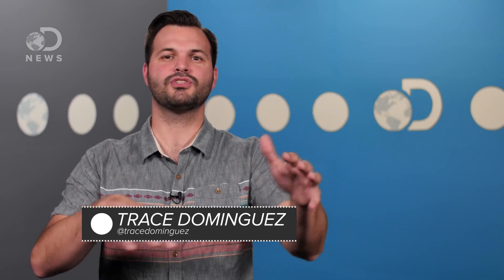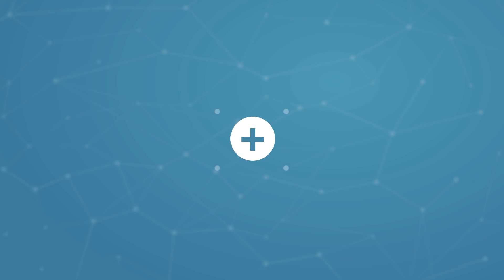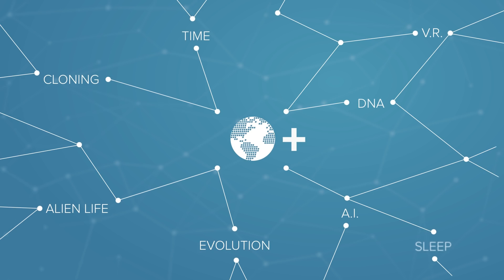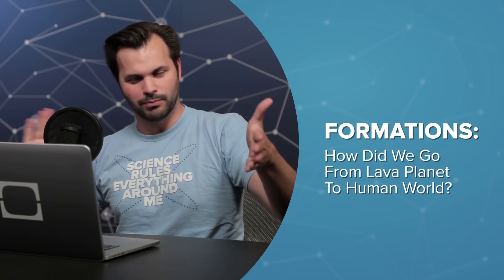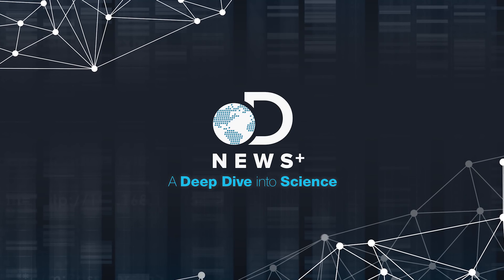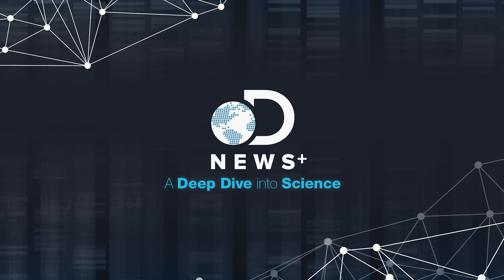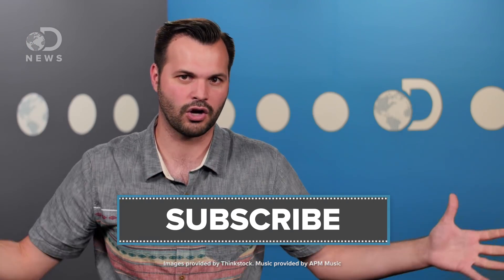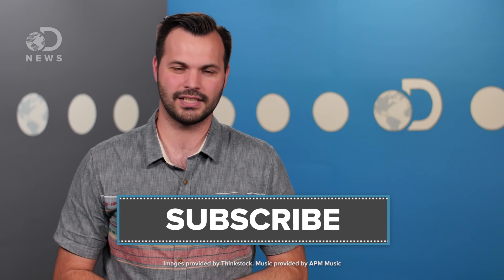Introducing The All New DNews Plus!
Check out our long-form podcast show, DNews Plus, for a deep dive into science every week!